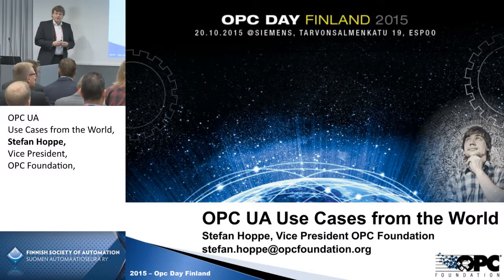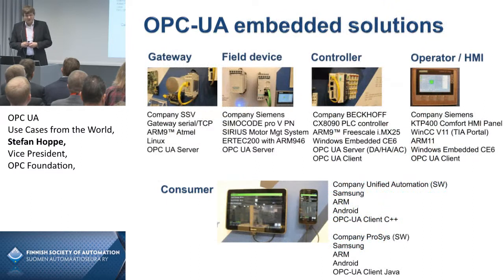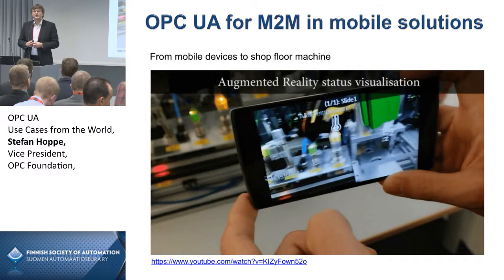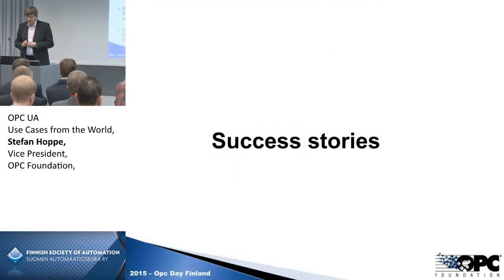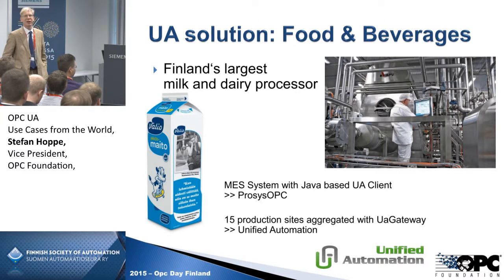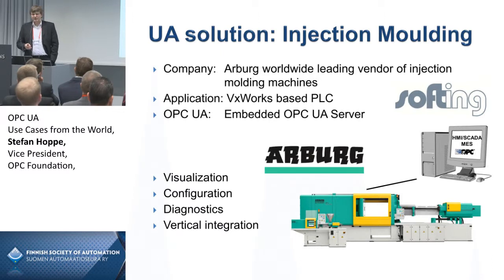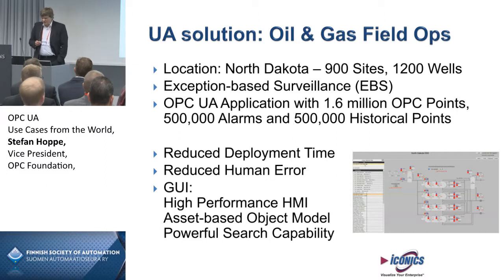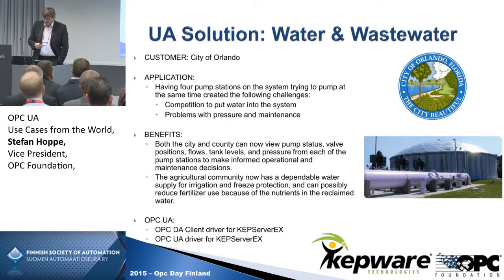OPC UA Use Cases from the World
Stefan Hoppe, Vice President, OPC Foundation